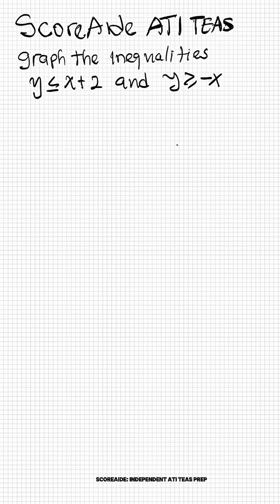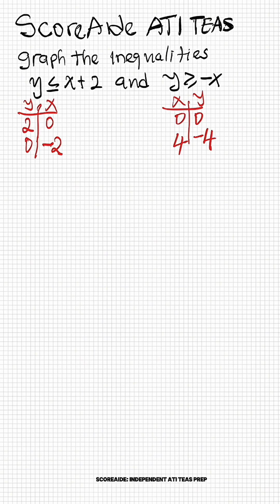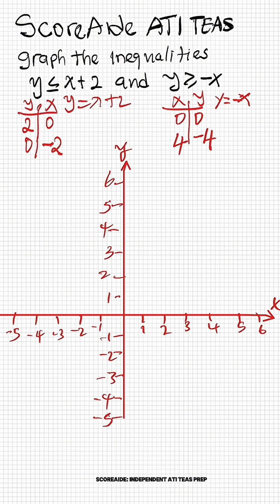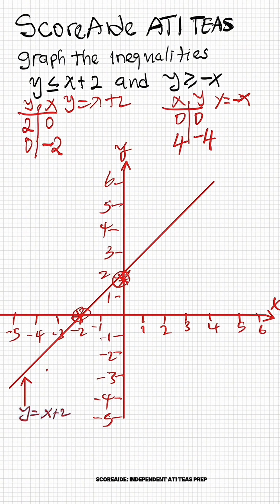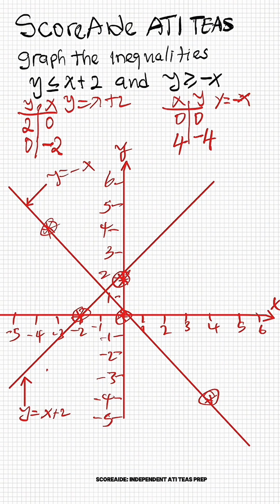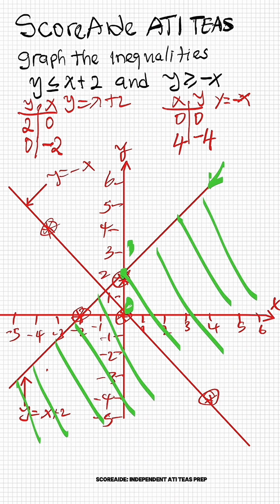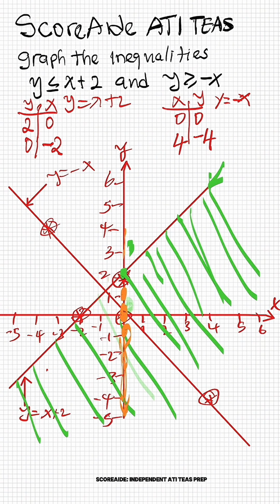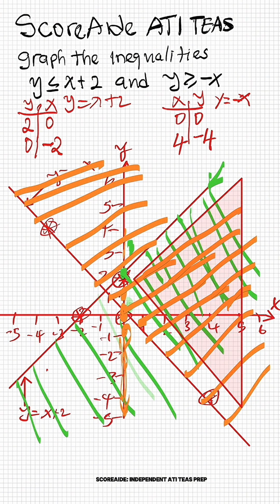Most people shade the wrong region (Graphing Inequalities)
Graphing inequalities can be tricky if you don’t focus on the shading.

y ≥ −x

The key is knowing which side of each line to shade and where they overlap.

Take it step by step and check your final graph carefully.